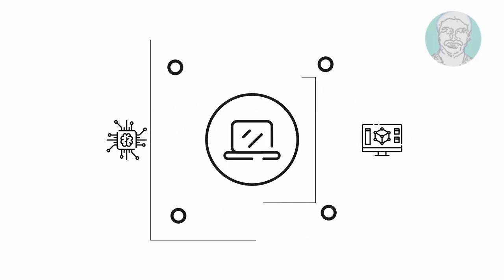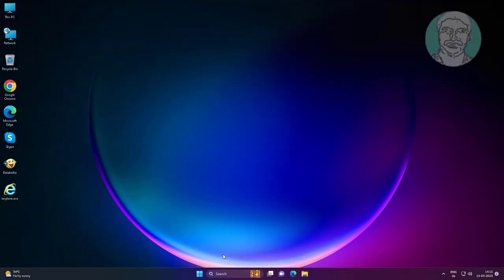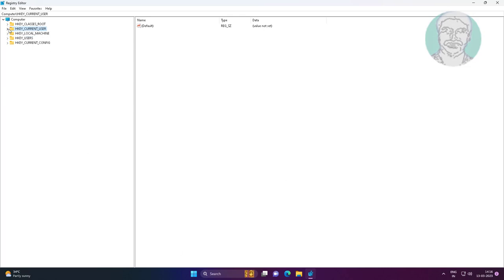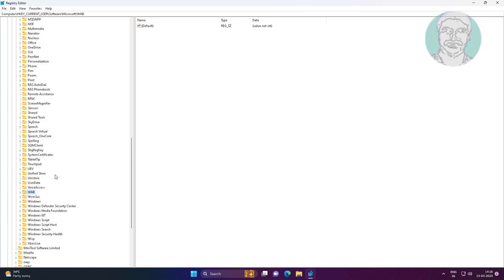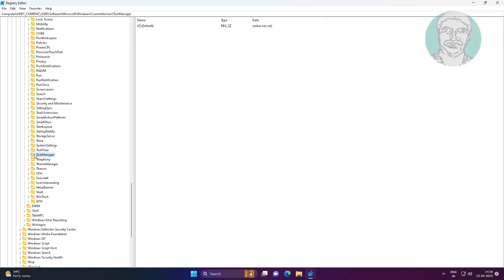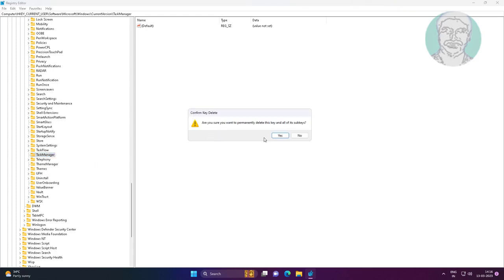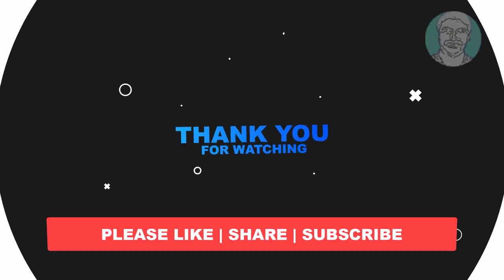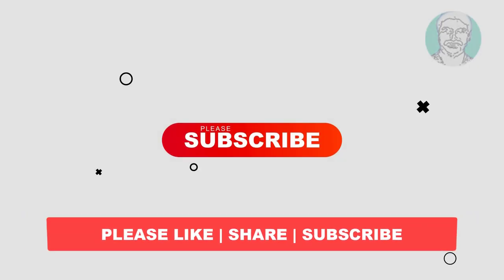How to Reset to Default Task Manager In Windows 11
This Tutorial helps to How to Reset to Default Task Manager In Windows 11

00:00 Intro
00:09 Open Registry Editor
00:48 Delete Task Manager Key
01:08 Closing